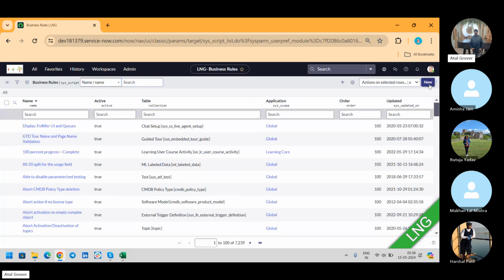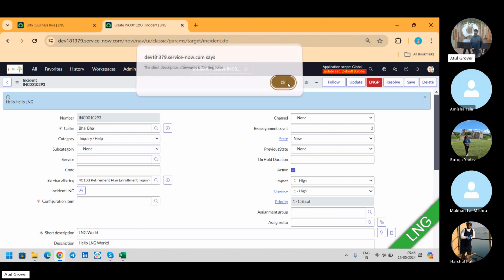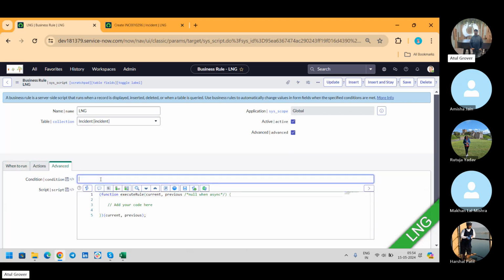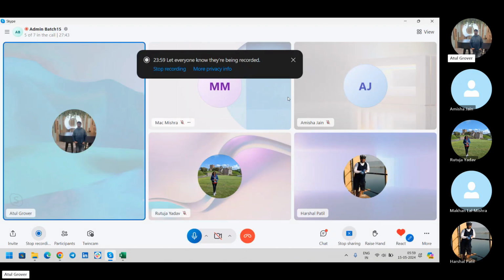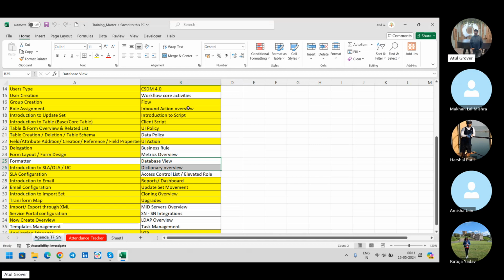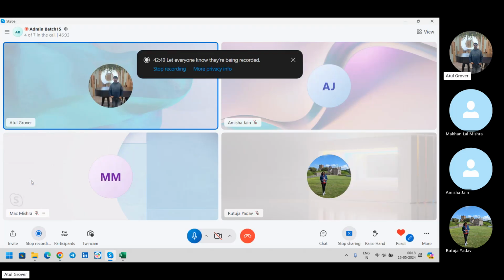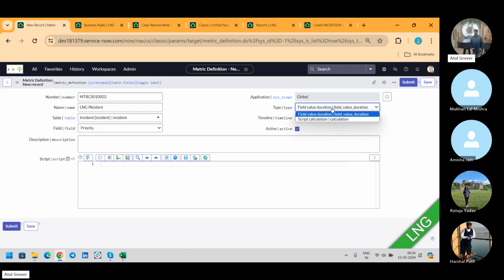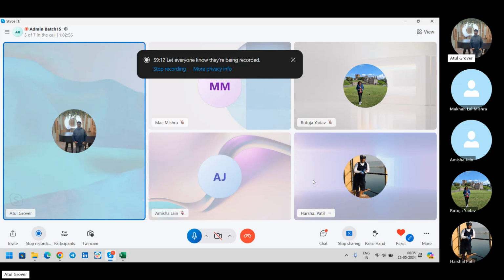CSA Admin Batch15 | Day 36 | Metrics - Data Policy - Business Rule